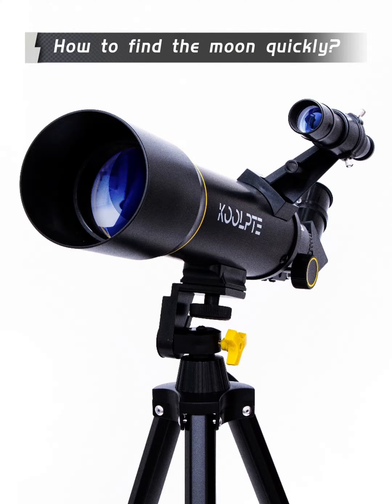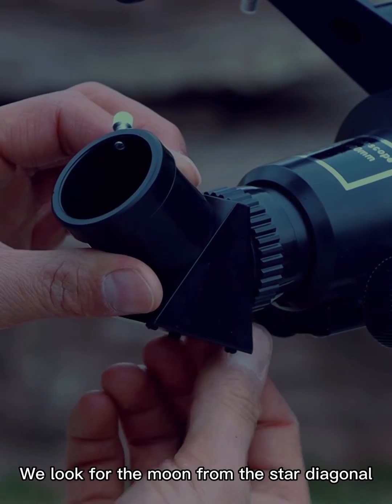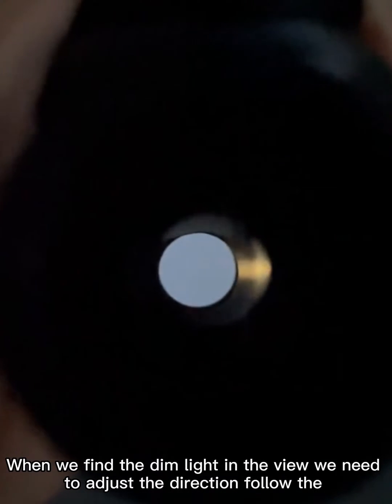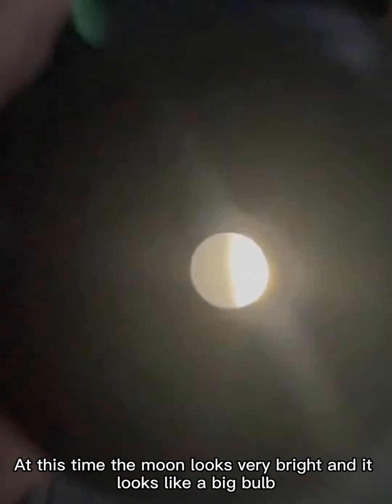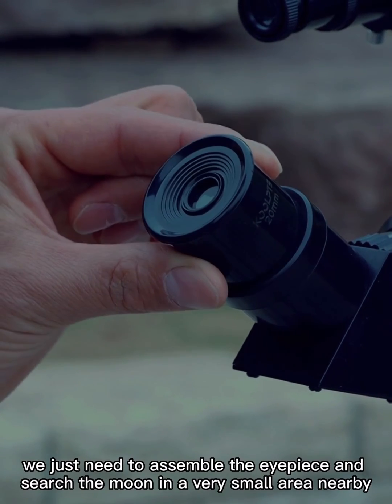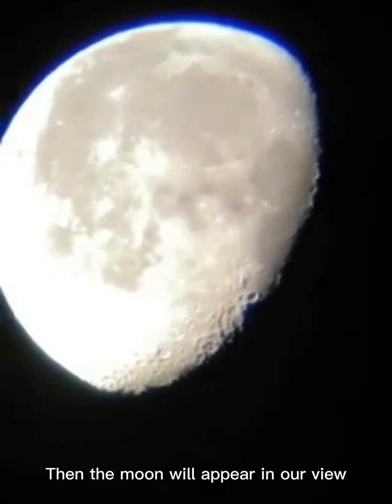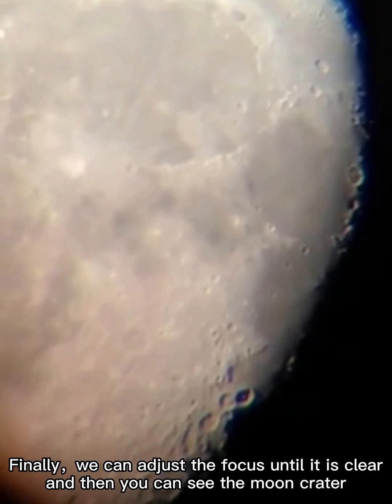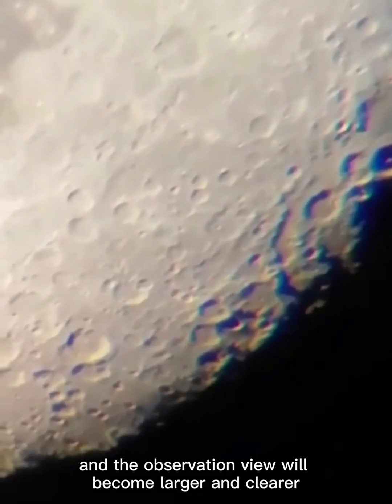Koolpte - How To Use Telescope To Find The Moon